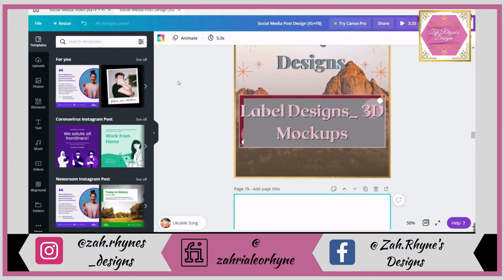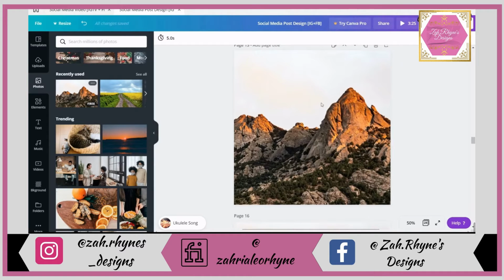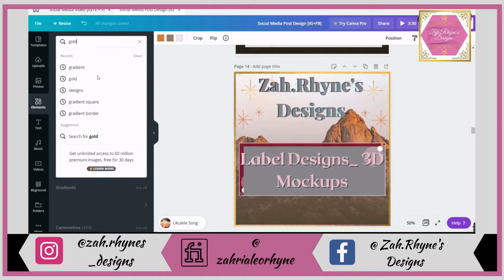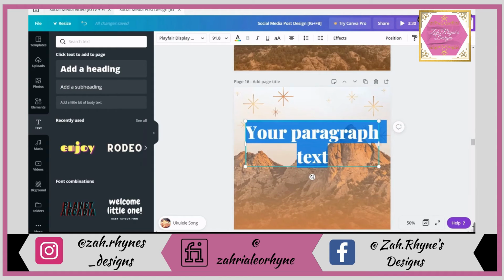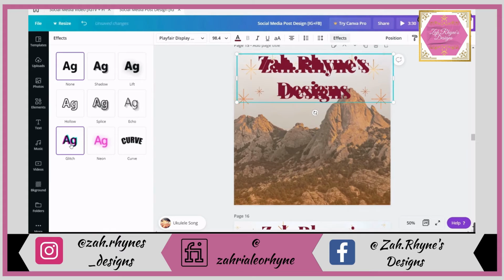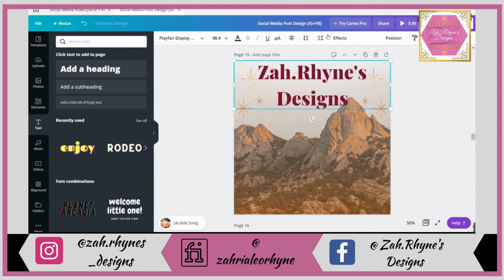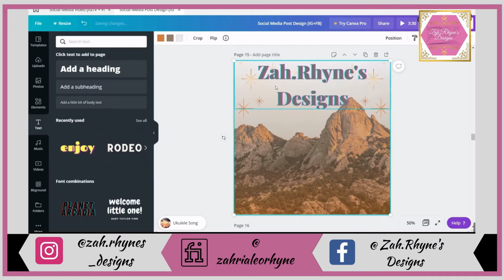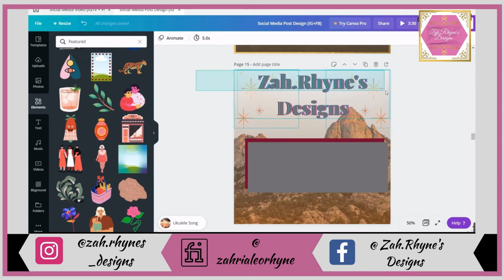Designing w/ Zahr | Tutorial #3 [ part 1]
Here is tutorial #3 in the series "Designing w/ Zahr" for this tutorial video, you will see me recreating my Motivational Monday "adaptation" theme SMP using Canva. The templates created in this tutorial do not have only one purpose; they are diverse enough to be altered and used to suit andy Social Media posts you with to design using Canva. This tutorial video will teach you how I designed my Motivational Monday S.M.P. using Canva, as well as ideas you can utilize when you are creating your SMP using Canva. These tutorials and designs can also help beginner practice designs using Canva and familiarize them with navigating Canva's interface.

P.S. Part 2 will be uploaded 15-20 hrs. after this premiere on my YT channel. I didn't want to upload both parts 48hrs after each other.